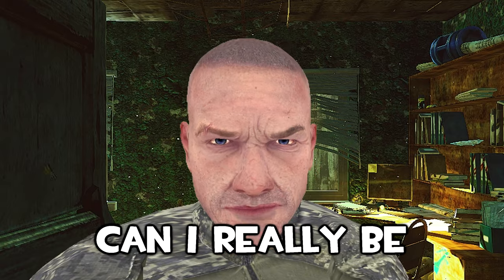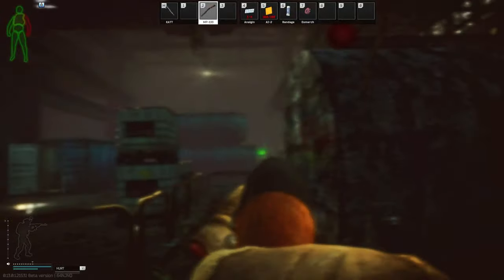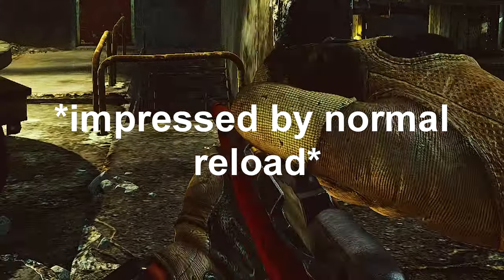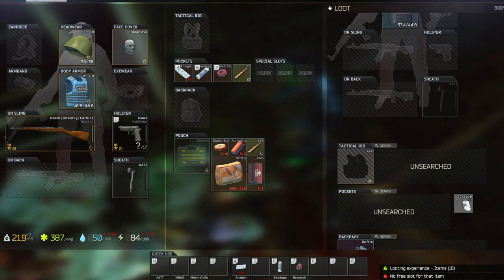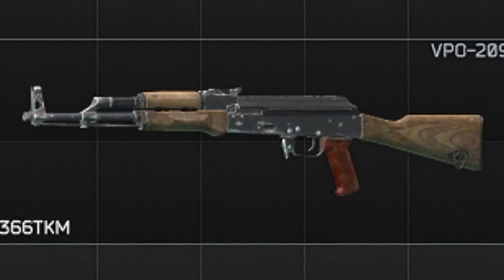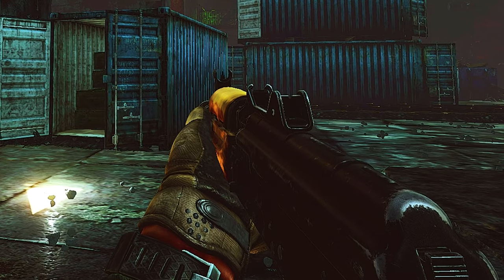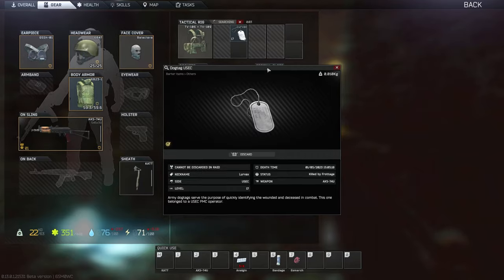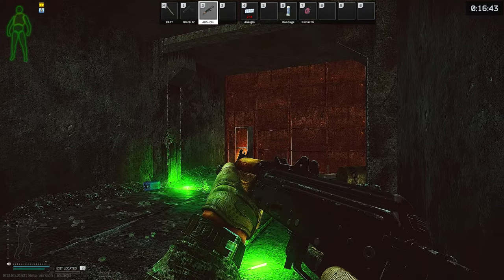i played tarkov one in the chamber..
When a gun in Tarkov has no mag, there's only one way you can load it..  chambering one round at a time

0:00 INTRO
0:21 MP-133
3:41 MOSIN
6:13 SKS
6:48 VPO-209
10:09 AKS-74U
13:50 PB
17:33 OUTRO